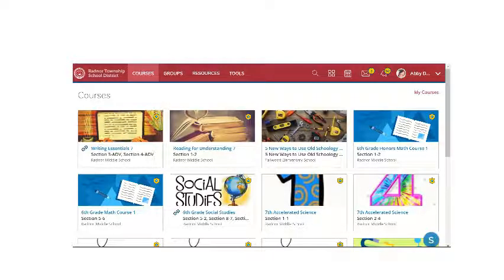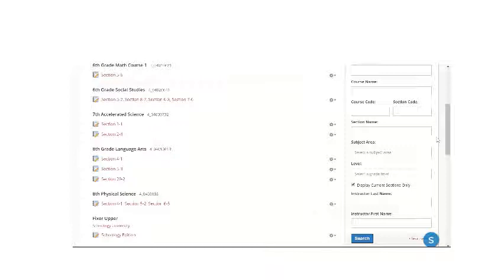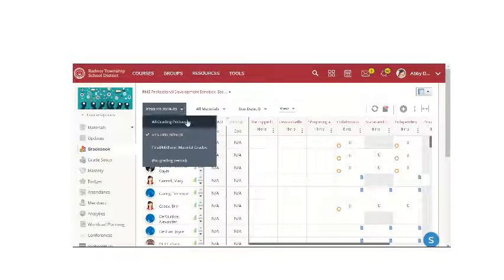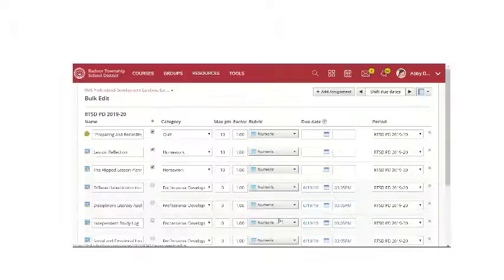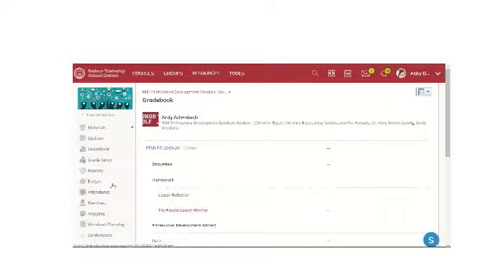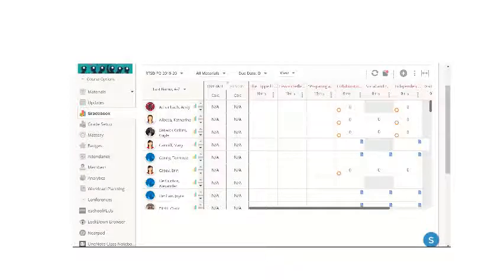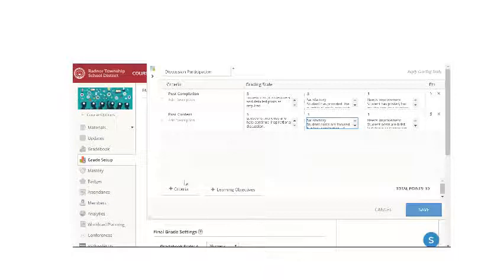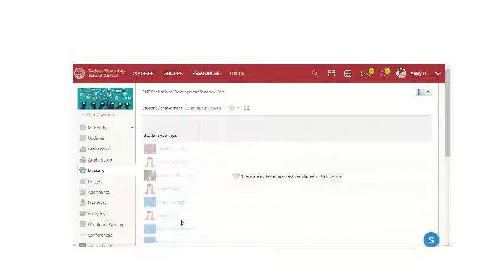Schoology Highlights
Four Schoology features, linked courses, the gradebook, rubrics, and mastery are highlighted in this video.